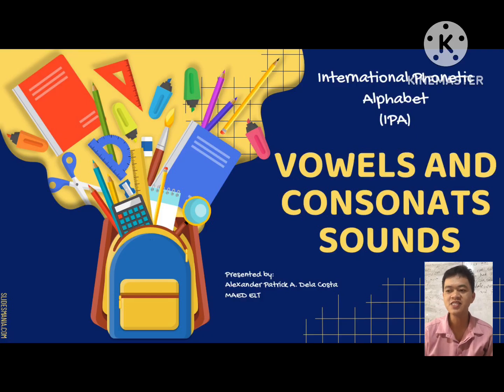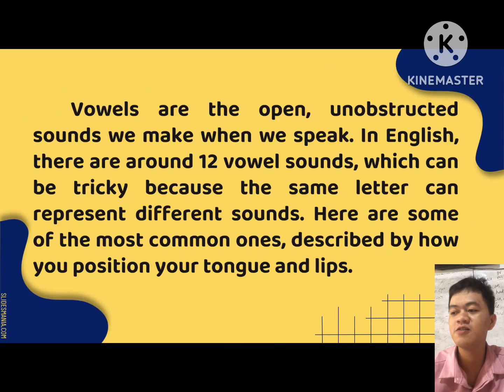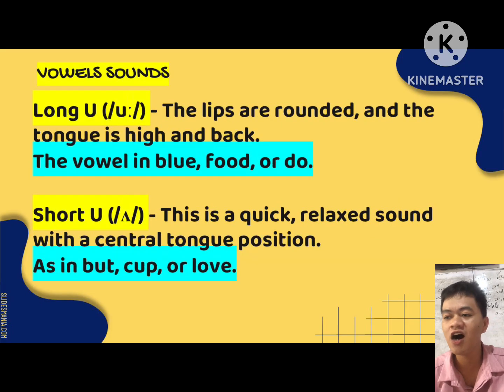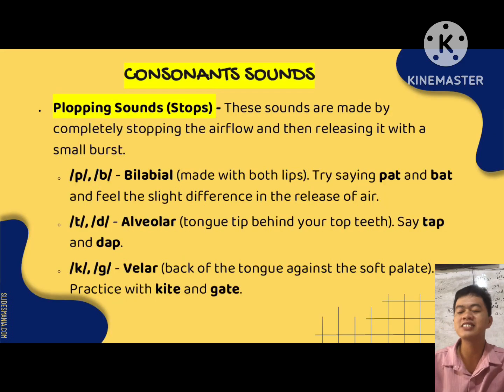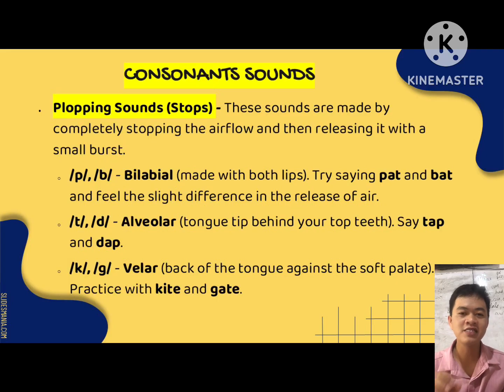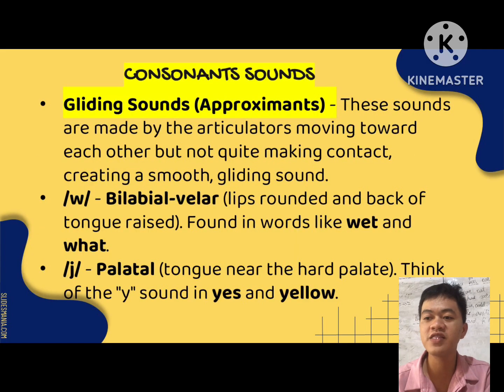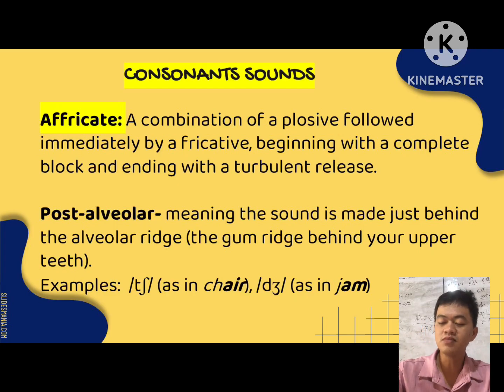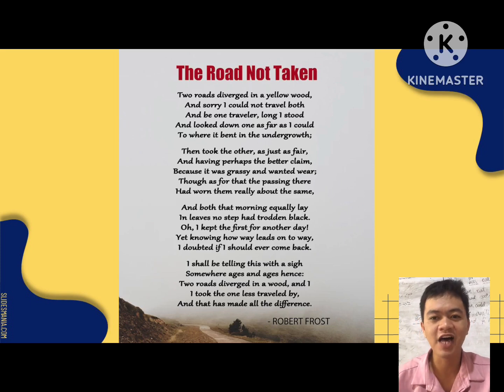IPA Pronunciation of Vowels and Consonants Sounds in English